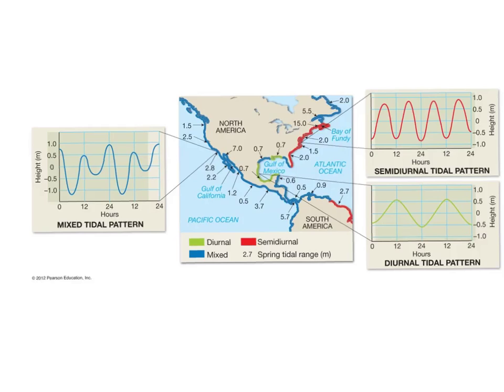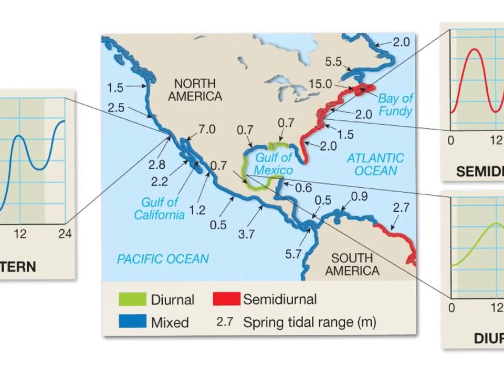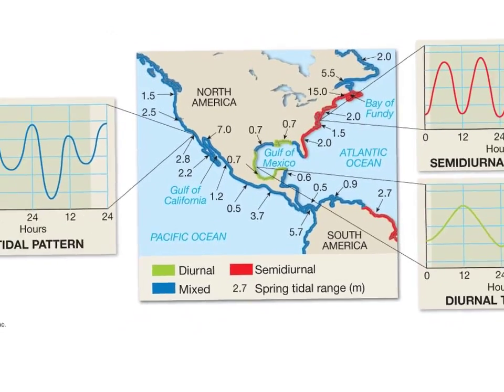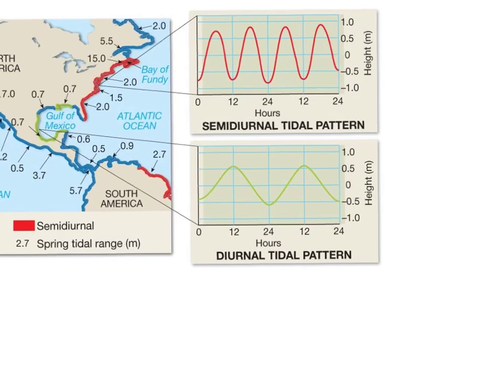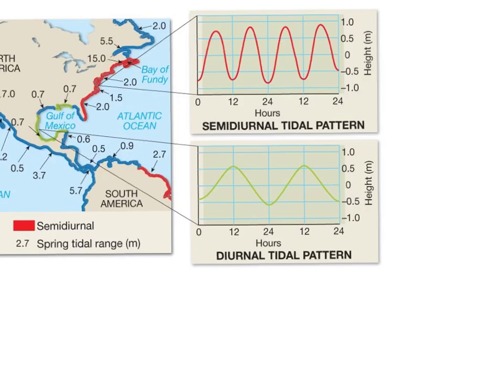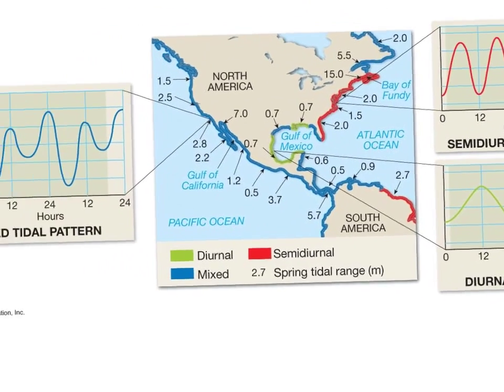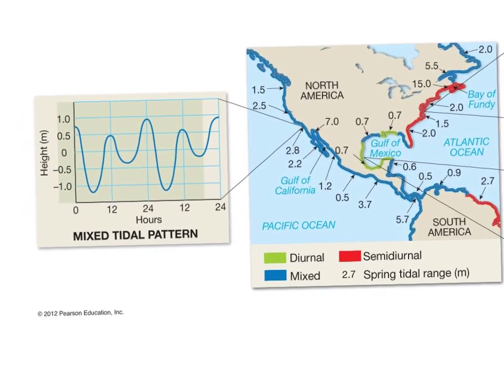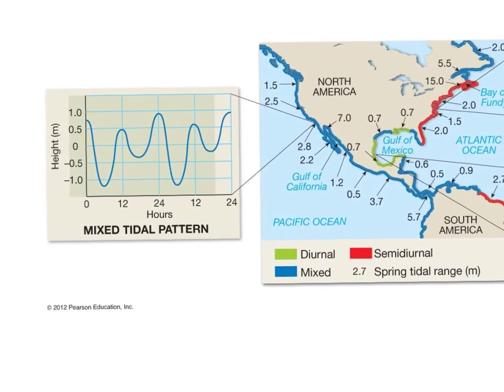Tidal Patterns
Description of a tidal patterns; diurnal semi-diurnal, mixed.